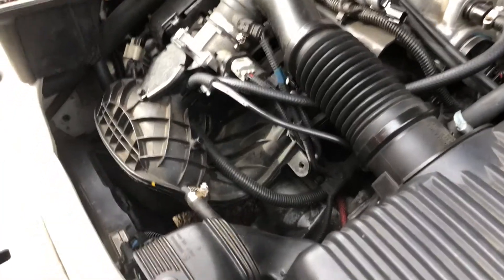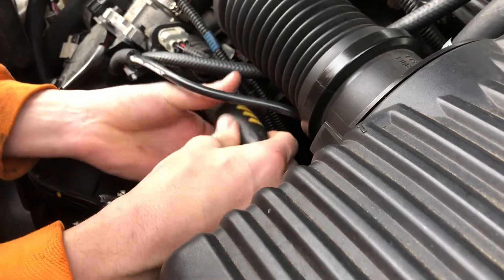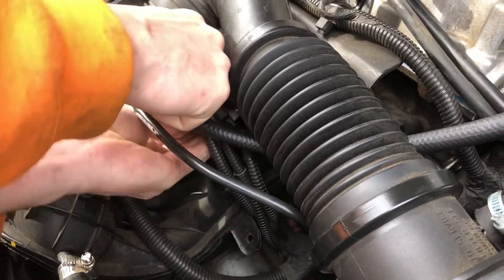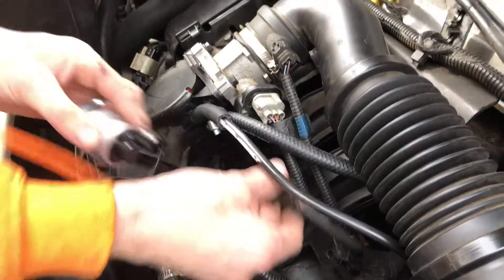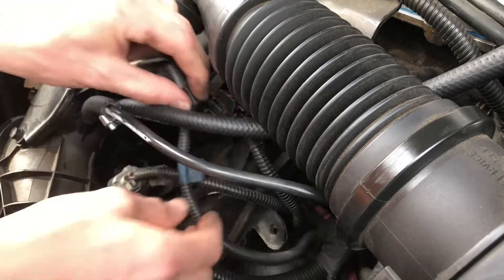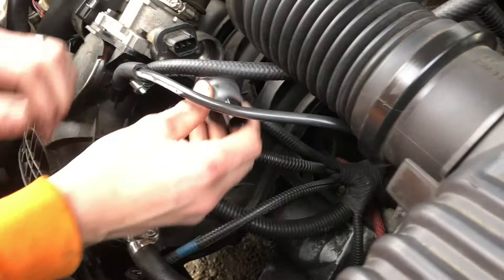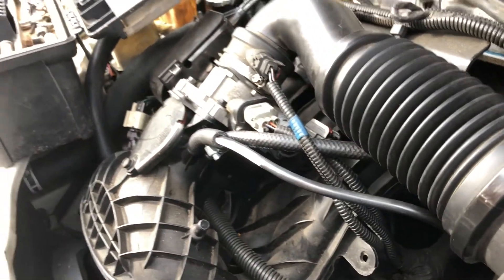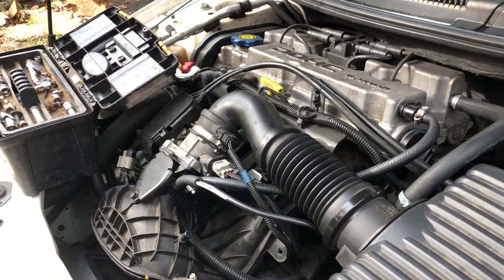03 Dodge Status idle control valve 2.4 Dhoc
In this video I explain how to change the idle control valve on the 2.4 DOHC engine in the 03 Dodge Stratus SXT